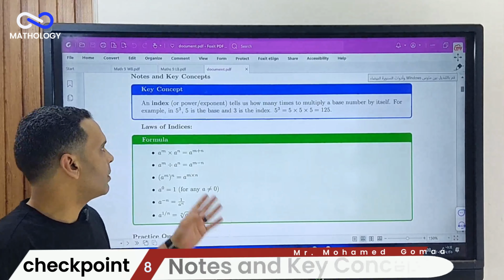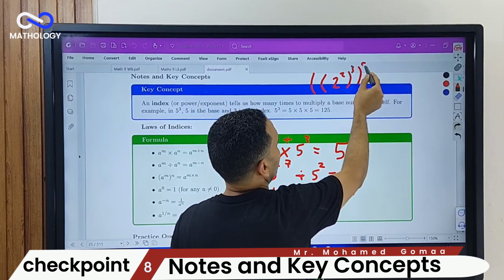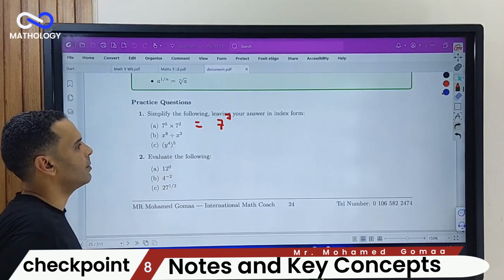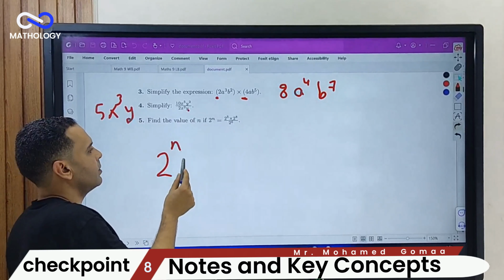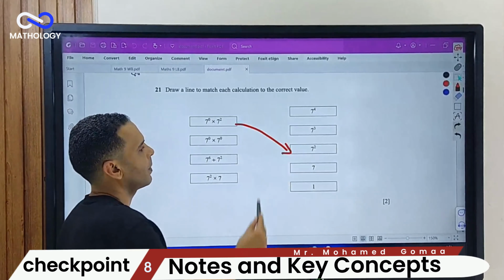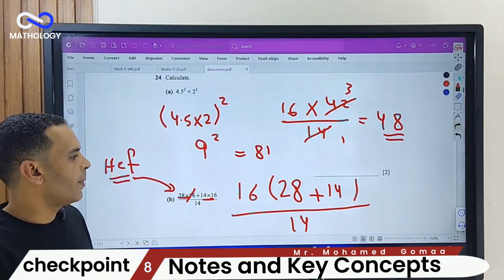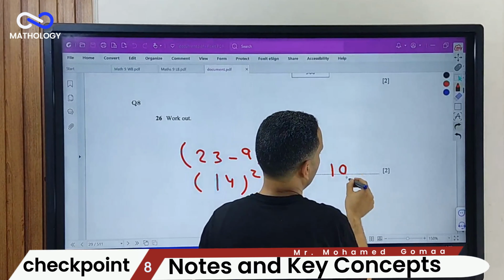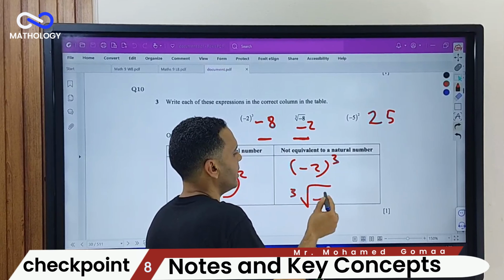checkpoint 03 Notes and Key Concepts